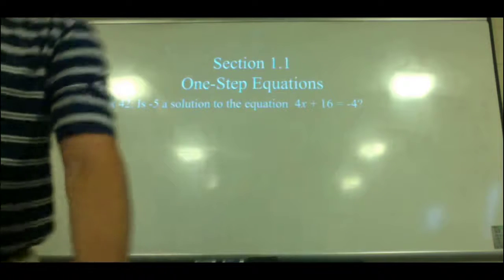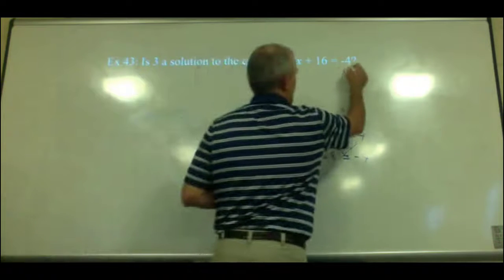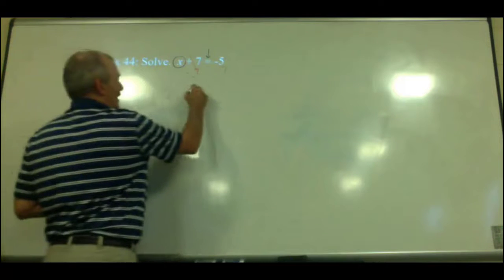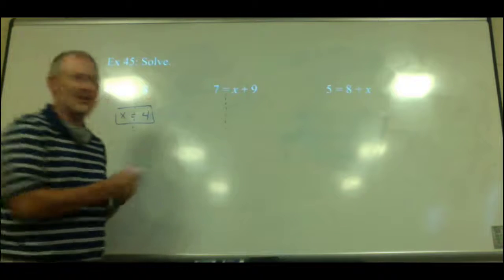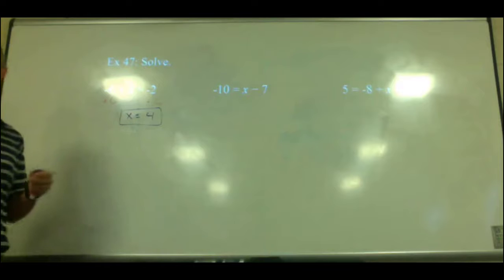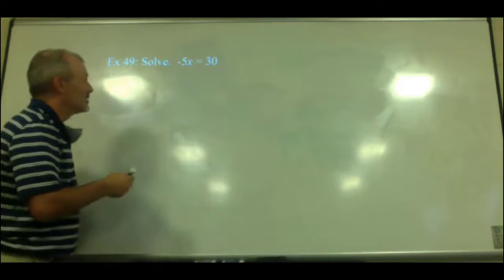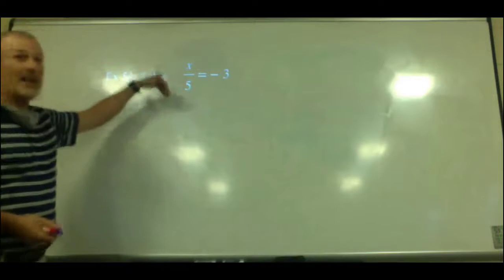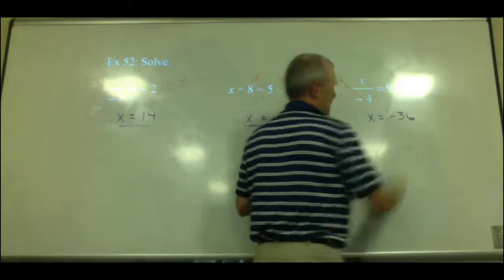Intermediate Algebra S 1.1 (One-Step Equations)